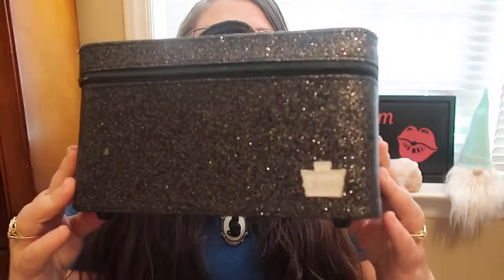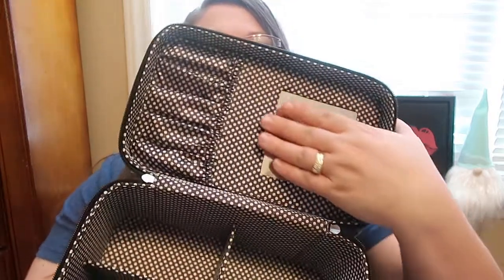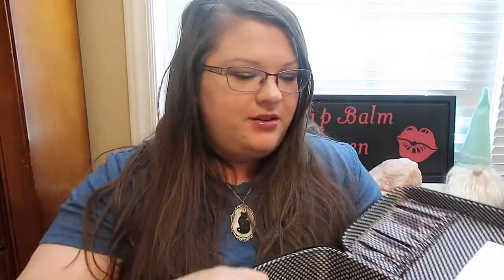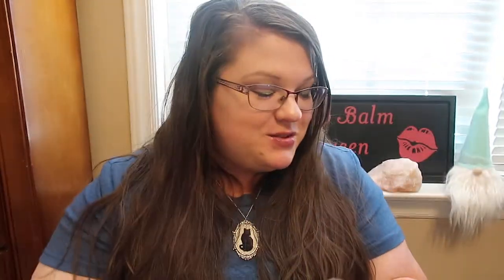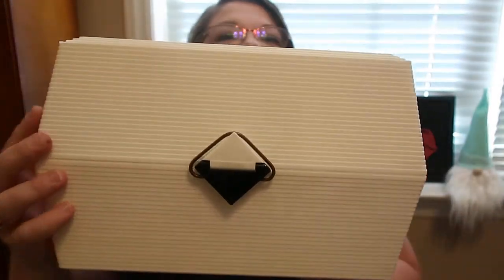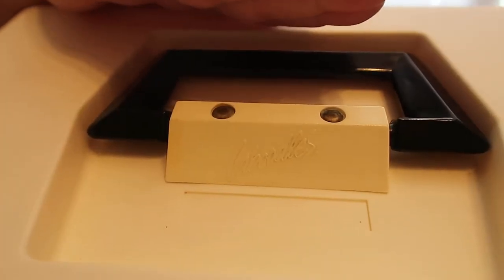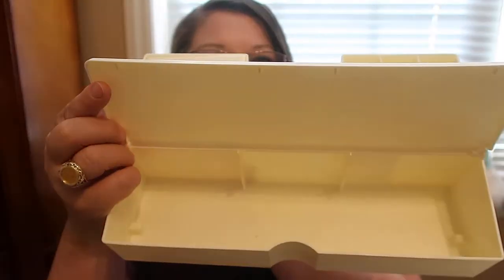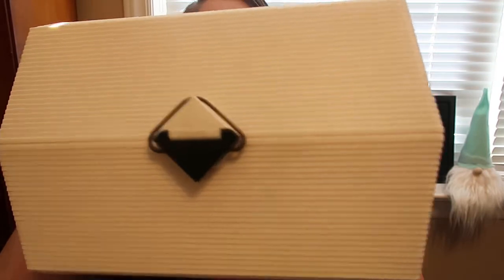vintagecaboodles The Queen's Fantastic Finds (Episode Four)